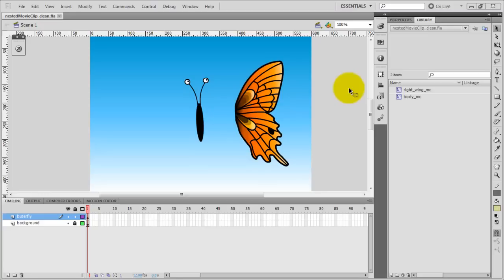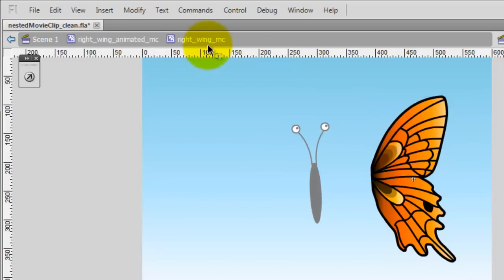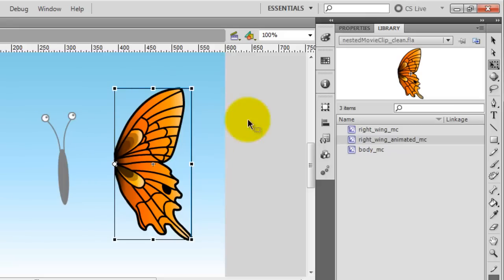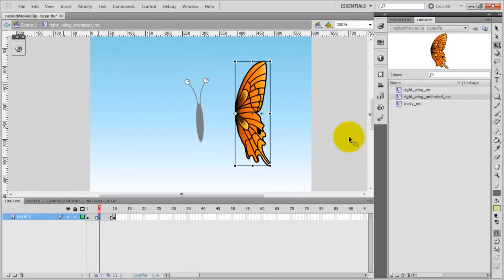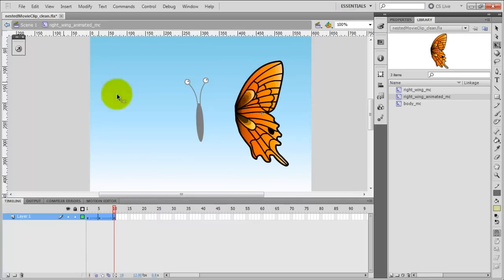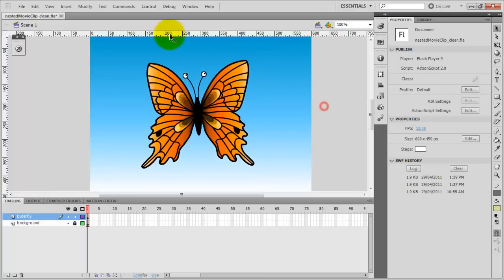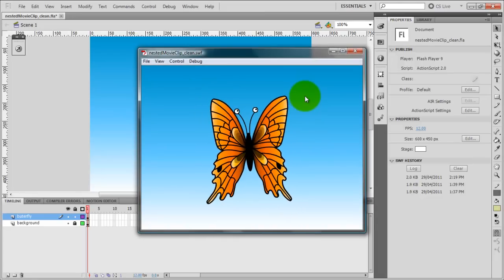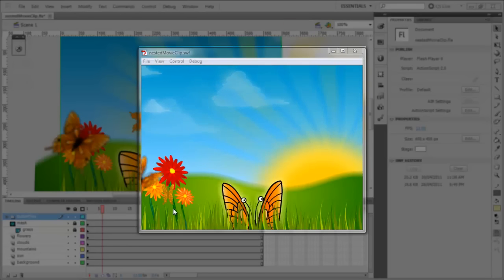Flash Cs5: Nested Movie Clips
This is a basic tutorial of how nested movie clips work using an animation